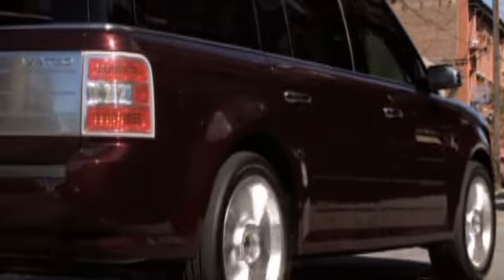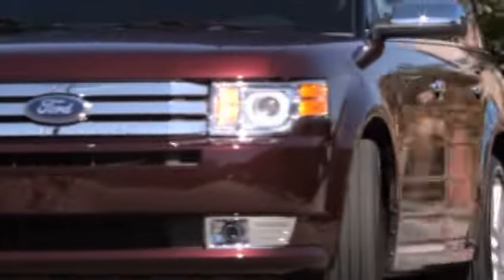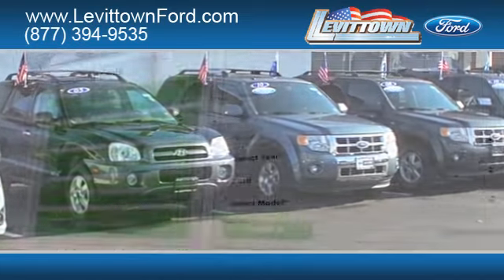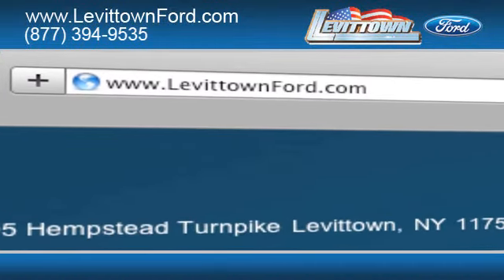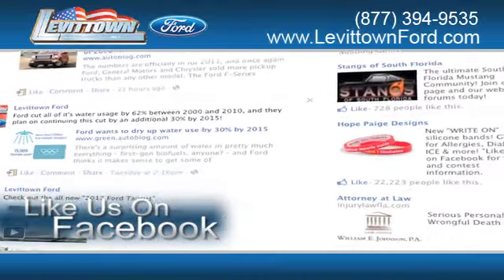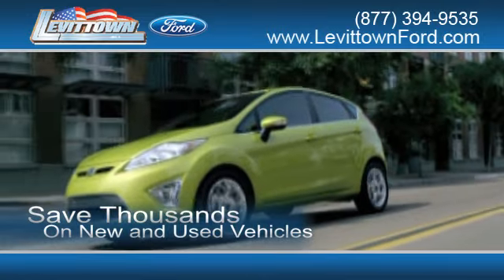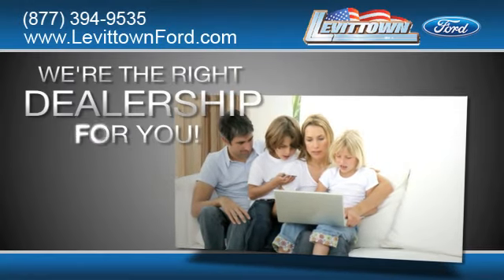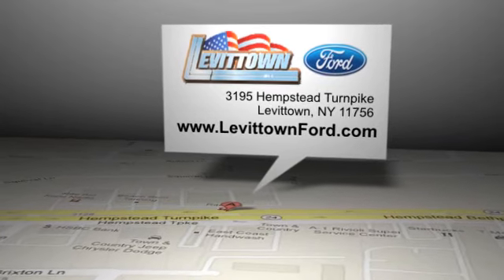Find 2013 Ford Flex Dealership - Levittown, NY 11756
If you are in Levittown, NY or Nassau County, NY and looking for an all new Ford vehicle come to Levittown Ford. From safety to performance, the new Ford Flex has the amenities you need. Your local Ford dealership is located within a short distance of those in Levittown, NY and Long Island, NY.